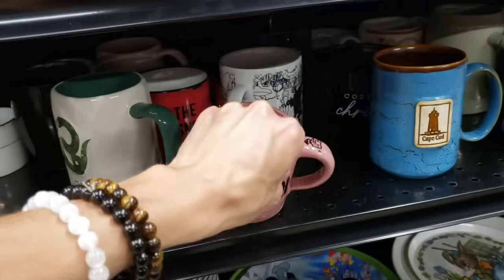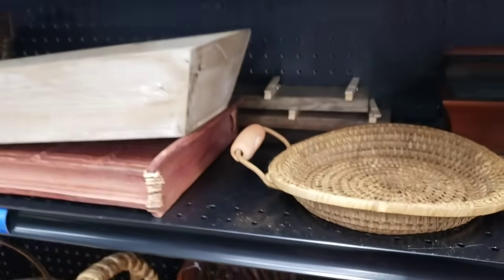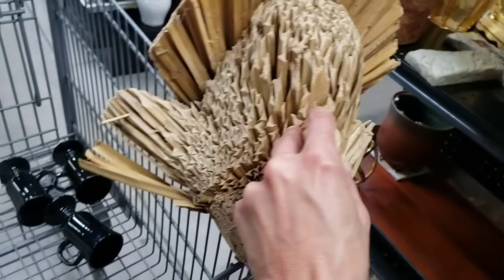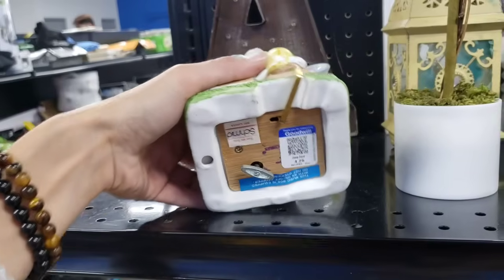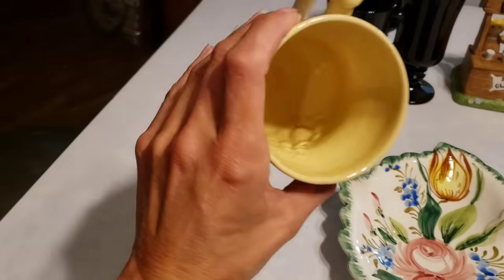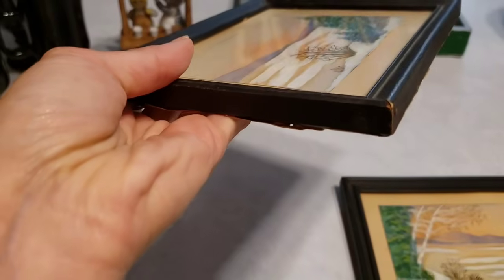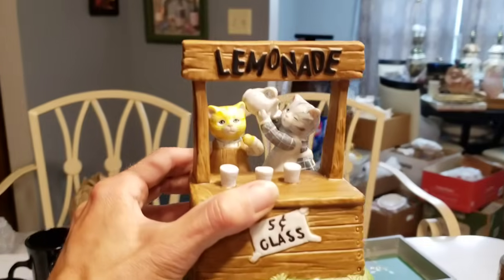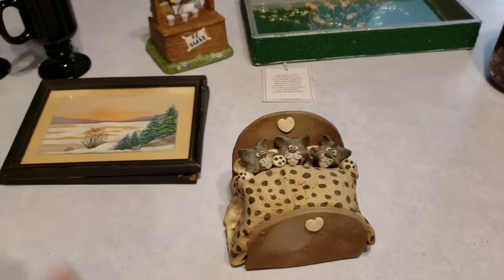CAT POTTERY at MIDTOWN GOODWILL | Vintage Reseller | eBay, Niknax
CATS NAPPIN' POTTERY at MIDTOWN GOODWILL!!

Thrift with me at MIDTOWN GOODWILL!!

Art pottery, cats, vintage glassware, and more!!

(For unknown reasons, the link occasionally requires that you copy and paste it into a search browser)